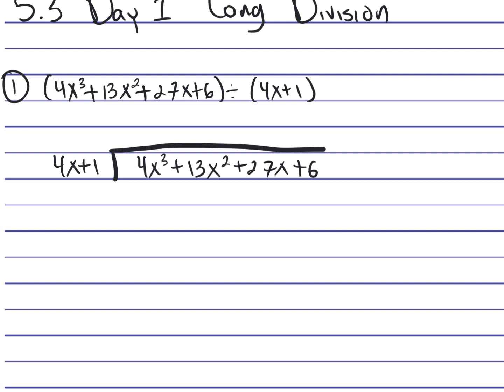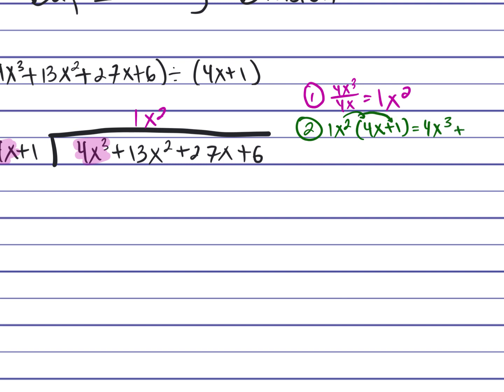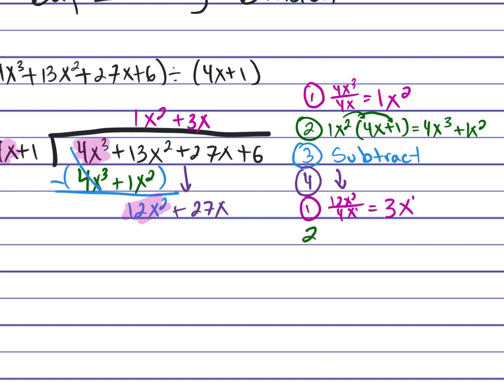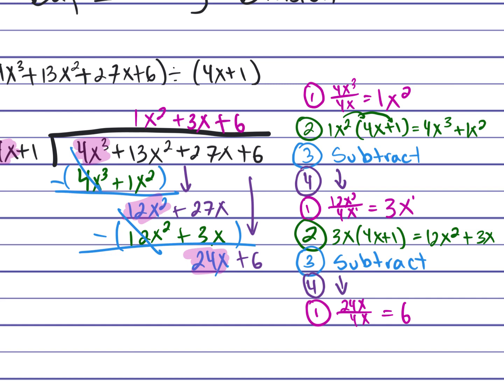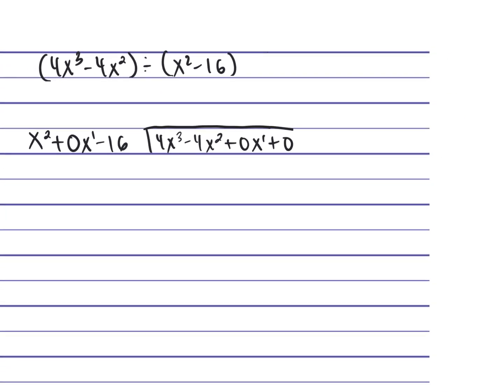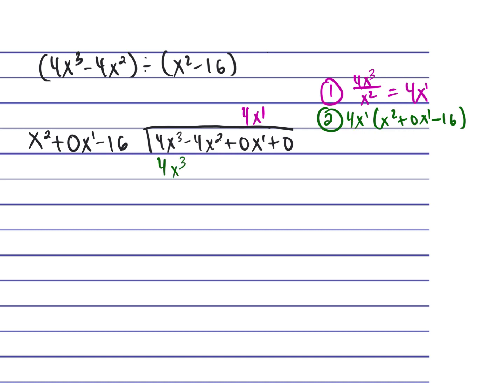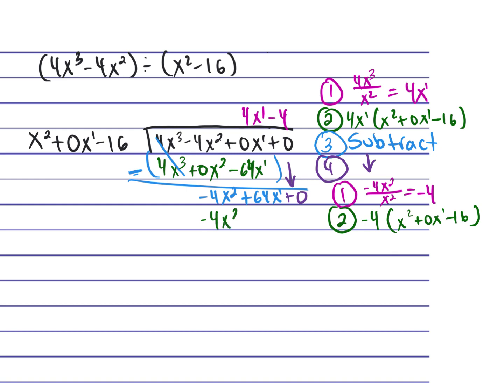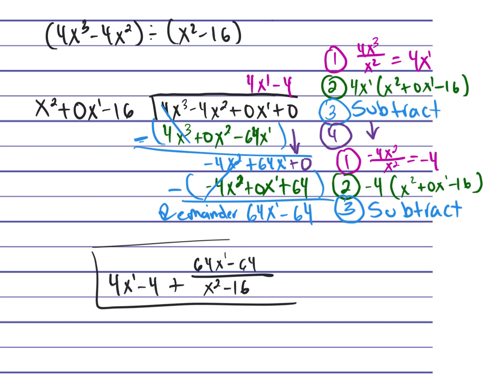5.3 Day 1 long division